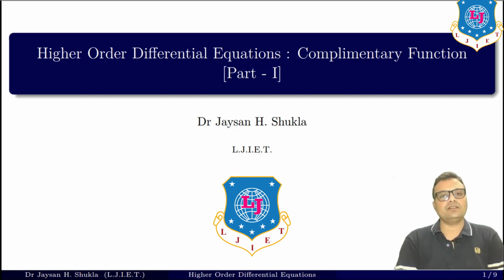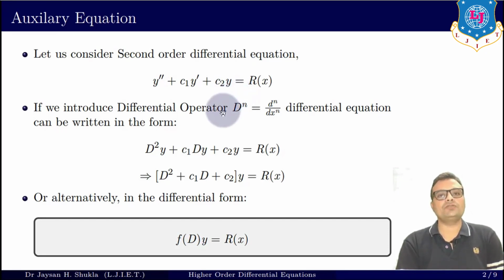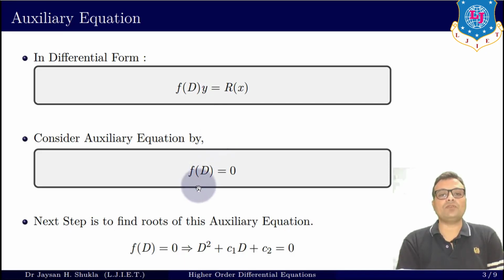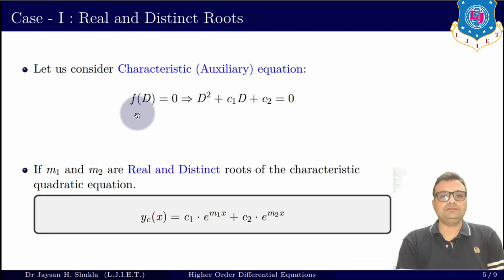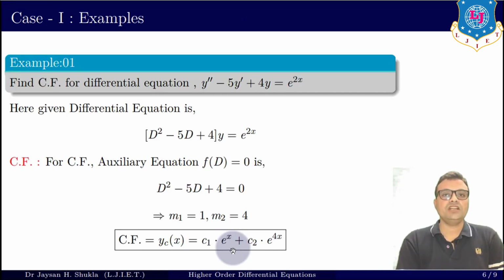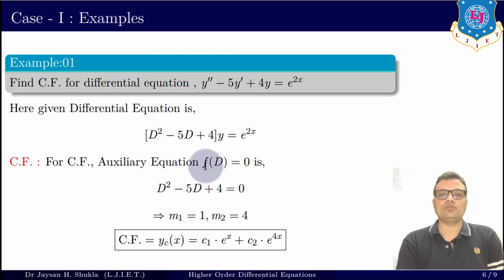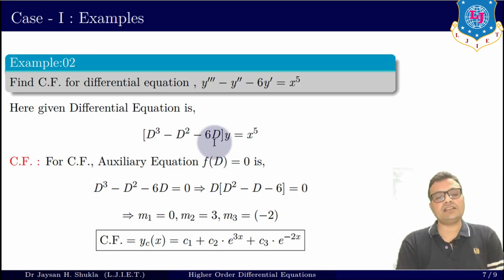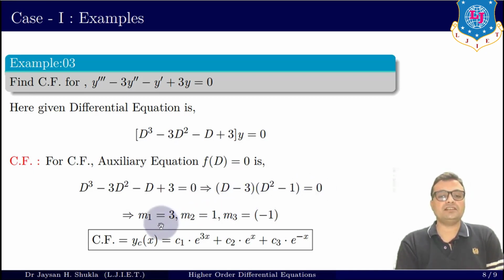Lec 47 Complementary Function Case 1 Mathematics 02 First Year Engineering